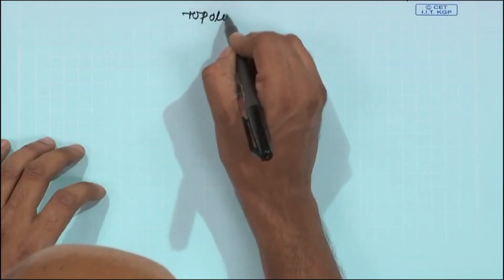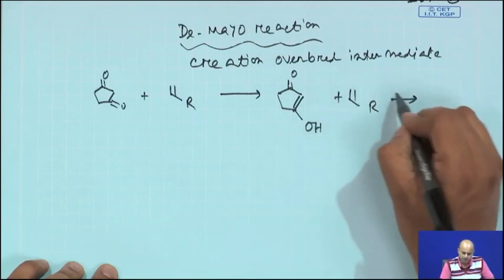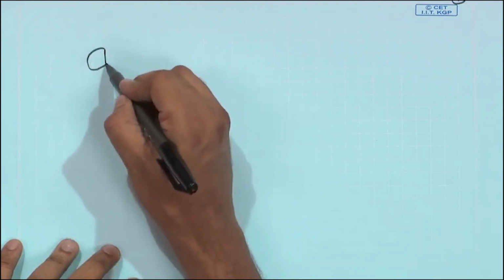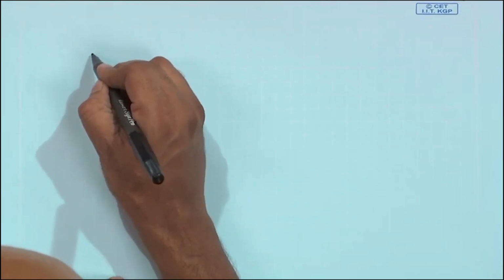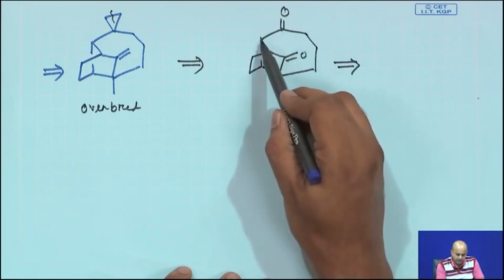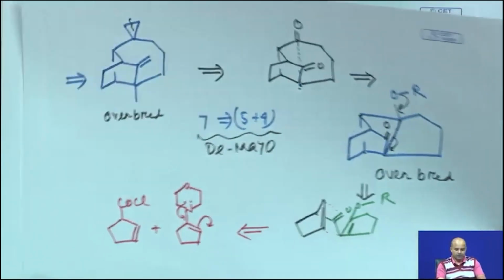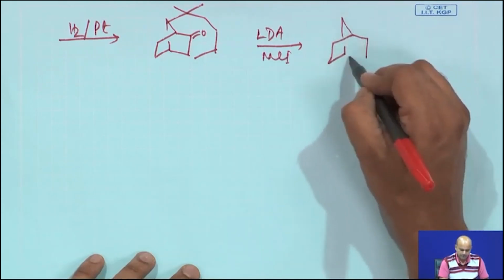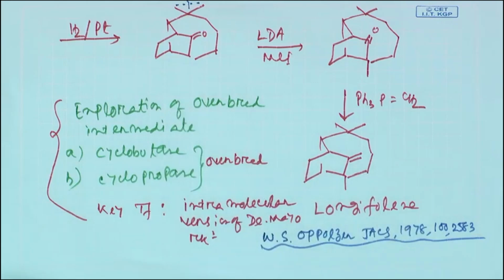Topological strategies Conti..